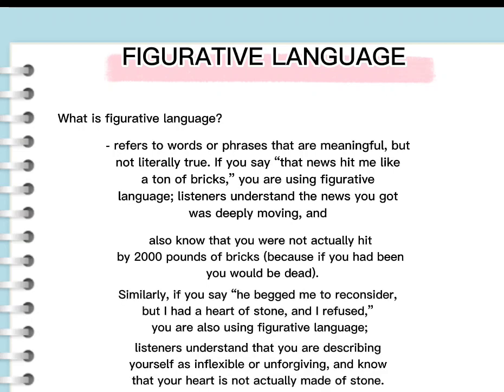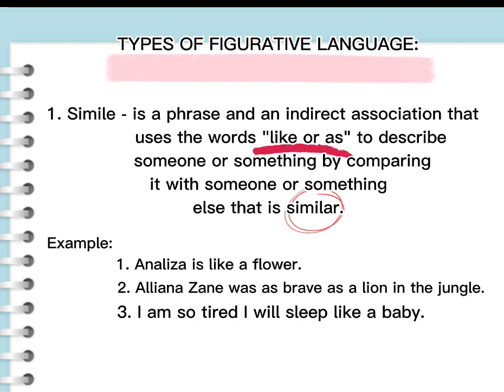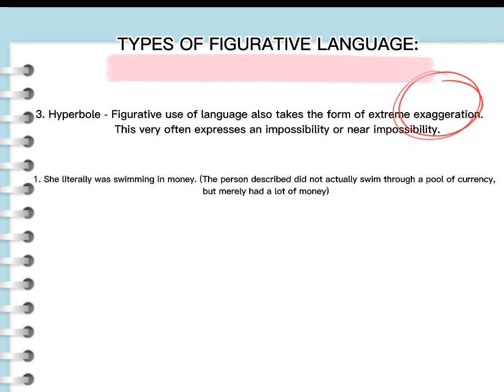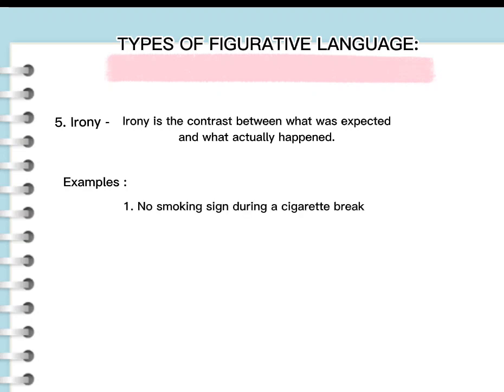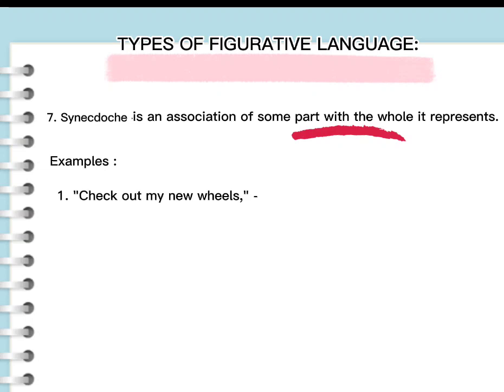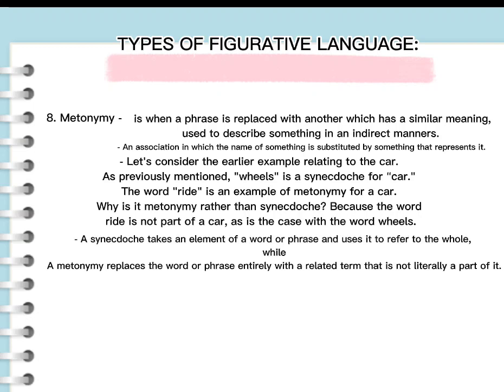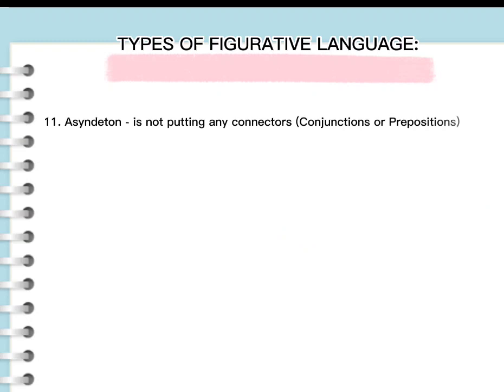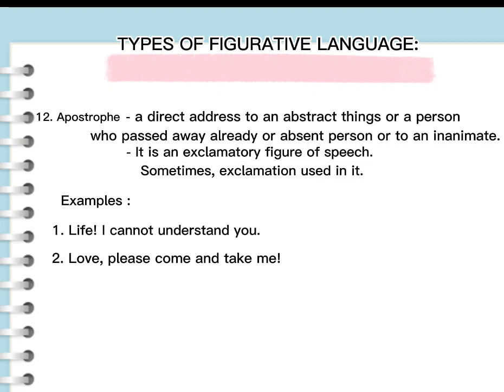Figurative Language Explained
An educational video for all level of learnings. I welcome you all my Ka-Learners. This topic is useful especially if you takers for CSE and LET.